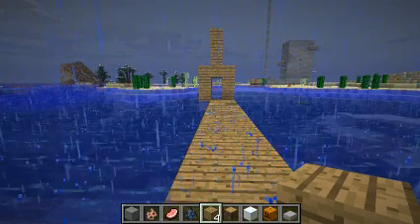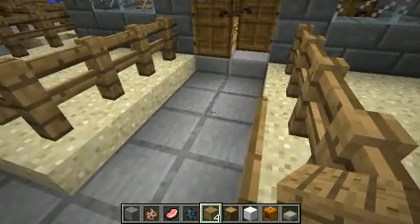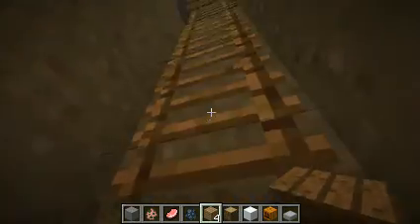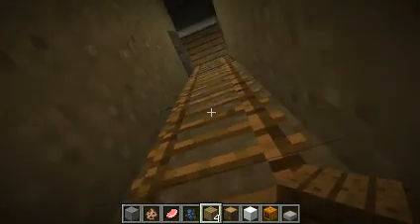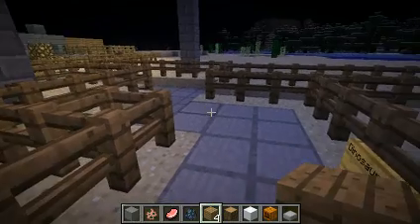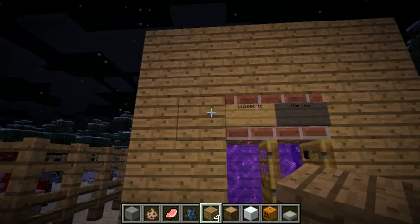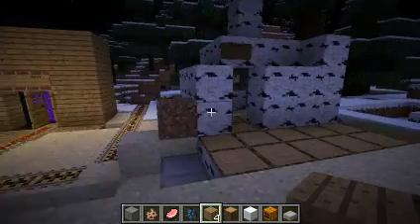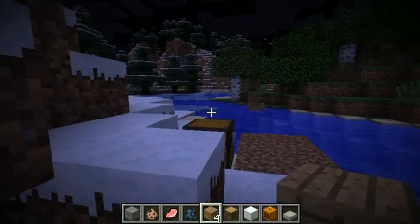Minecraft Randoms .2 Creative world